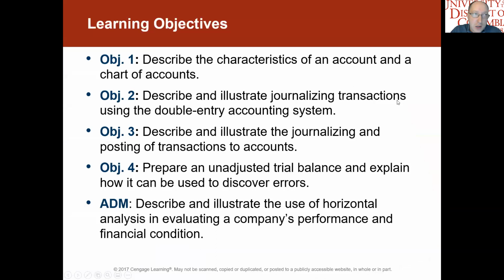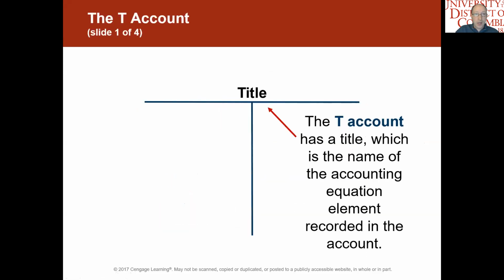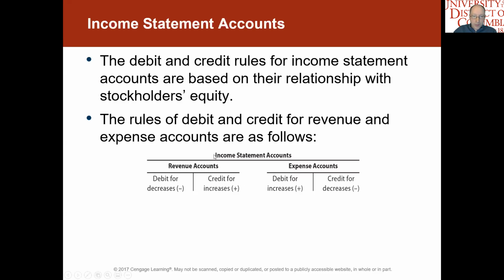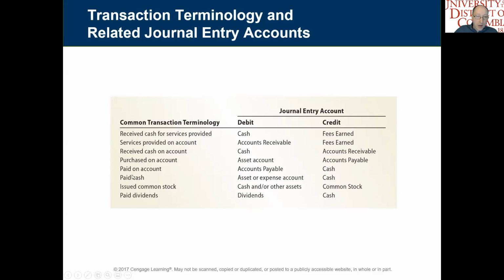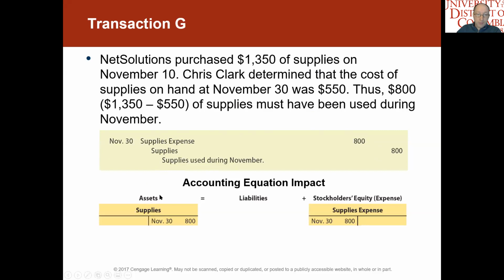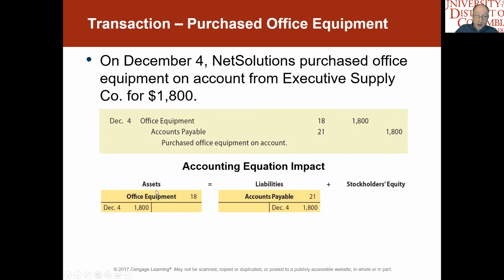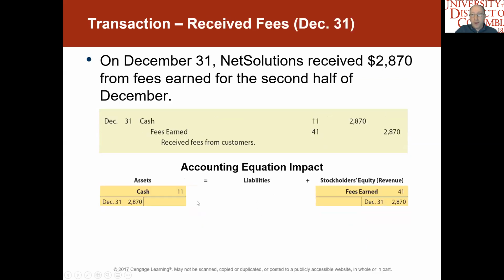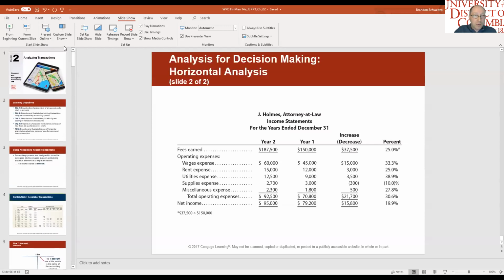Analyzing Transactions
This video explores the accounting concepts of analyzing transactions.